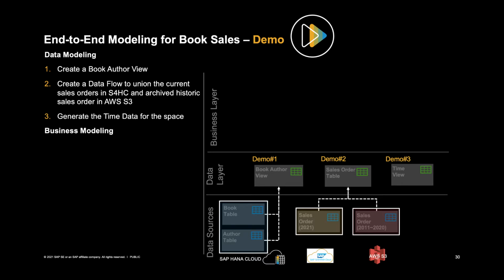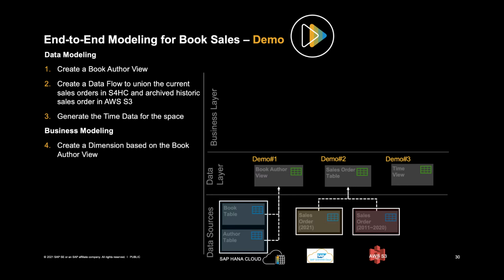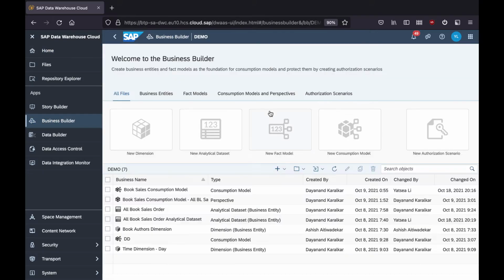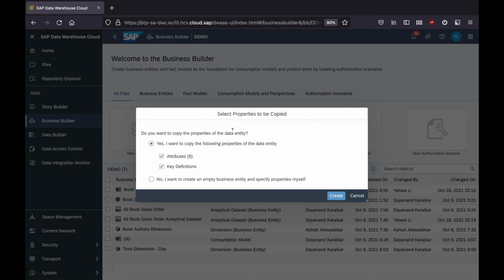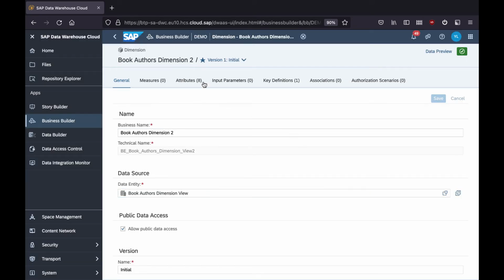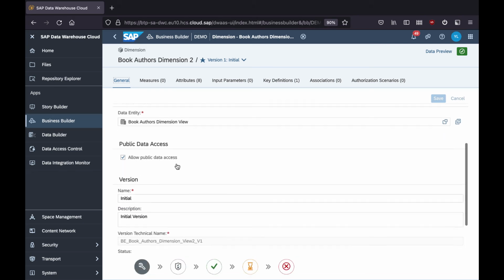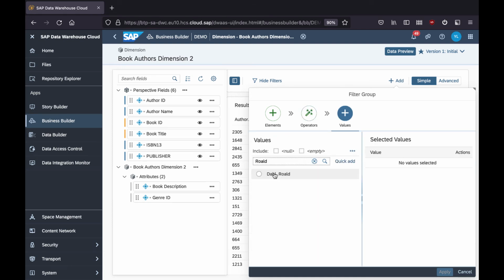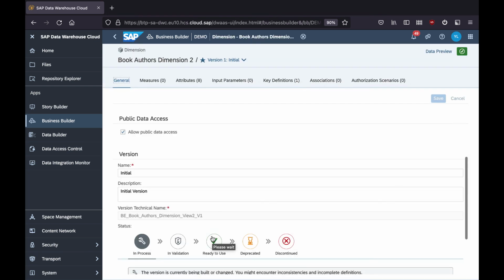DV200-DWC Modeling Demo#4 Book Author Dimension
This demo shows you how to create a Dimension to with Business Builder based on the Book Author View in demo#1, as demo#4 of end-to-end modeling with SAP Data Warehouse Cloud about book sales analysis under the bookshop storyline of SAP Data-to-Value